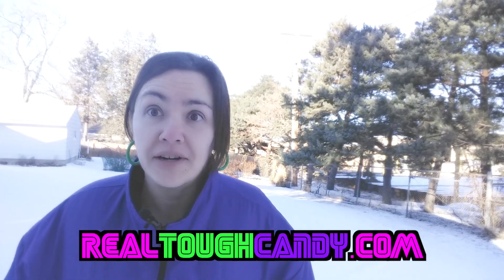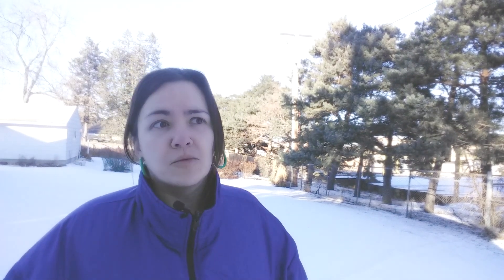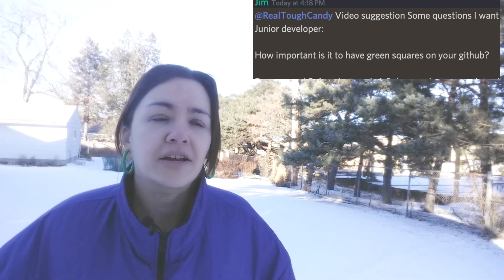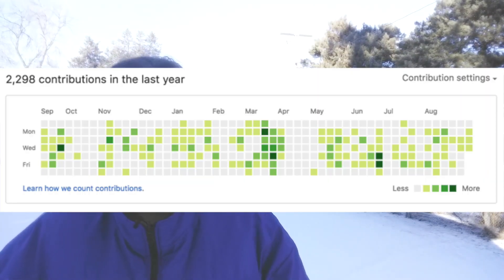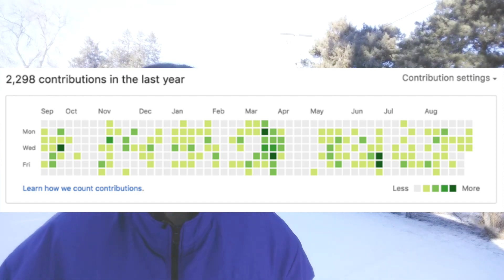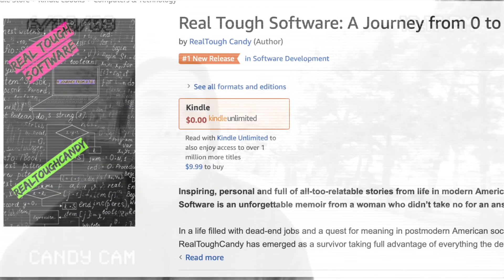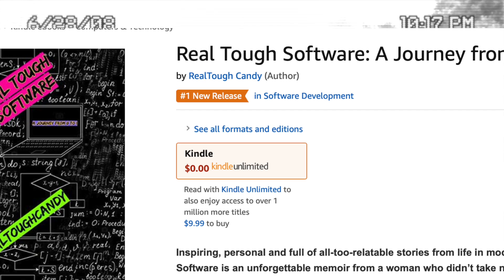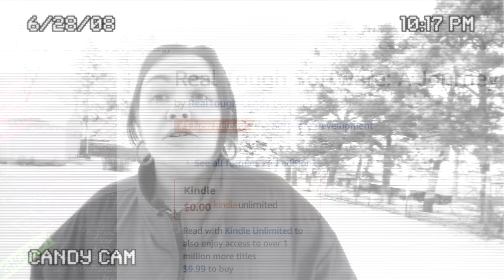How important are those little green squares on GitHub?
Do you get stressed out when your GitHub contributions box isn't as shaded as it could be?

Just how important is having a nice-looking shade pattern? Or is this just another insane, meaningless metric? We're talking about junior developer jobs and how the GitHub contributions box plays a role. Welcome to RealToughCandy, you're home for real-world web development.